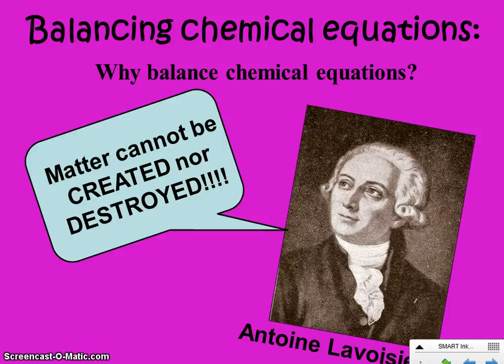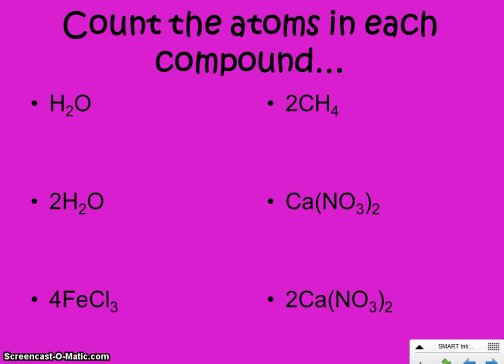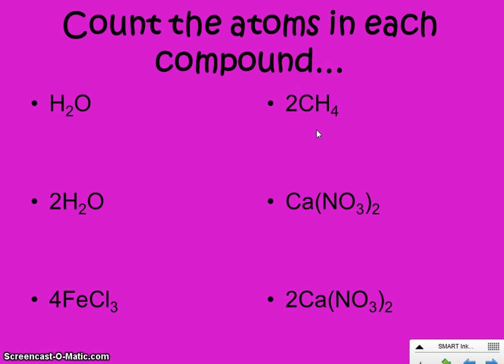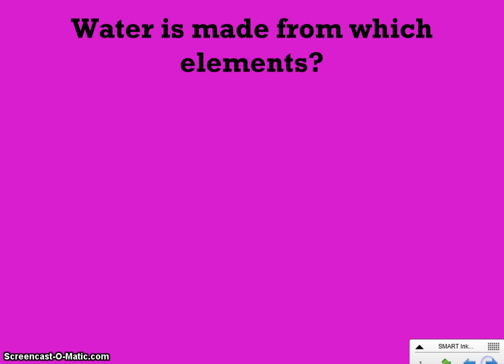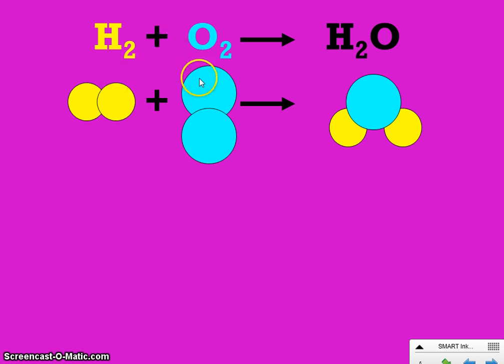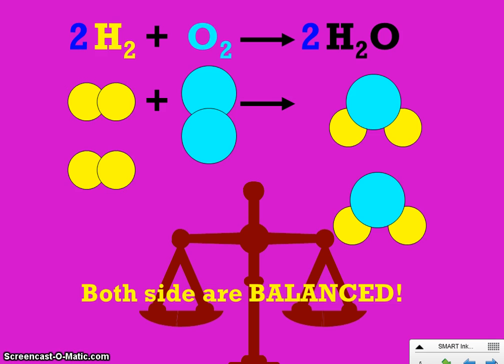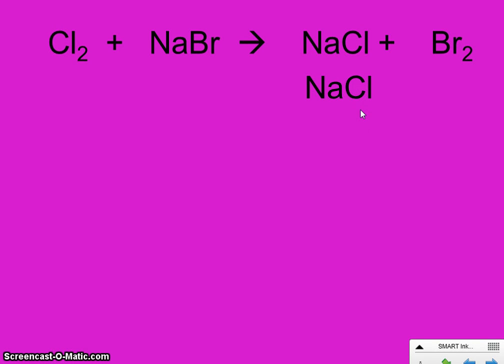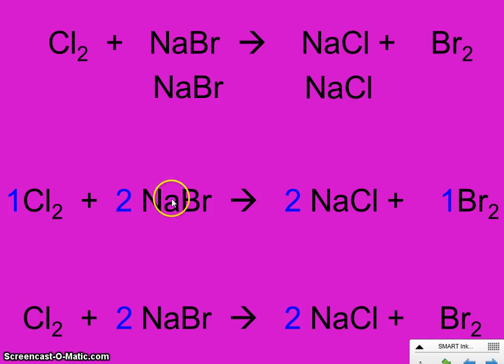Balancing Equations Notes